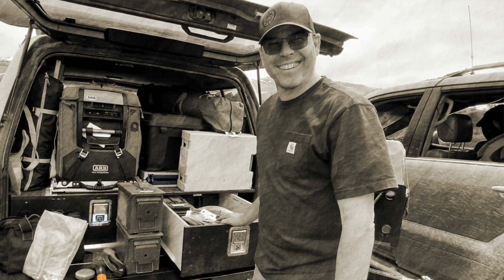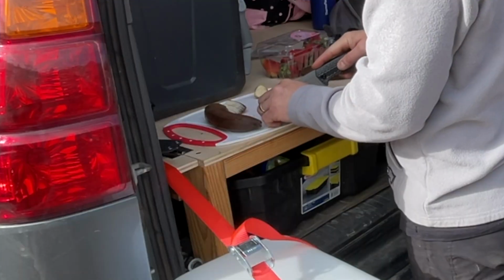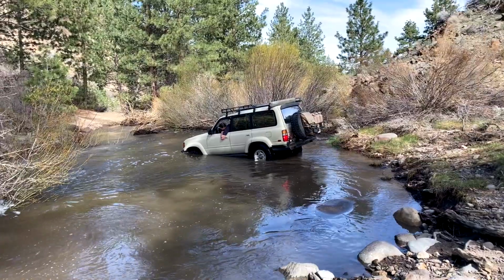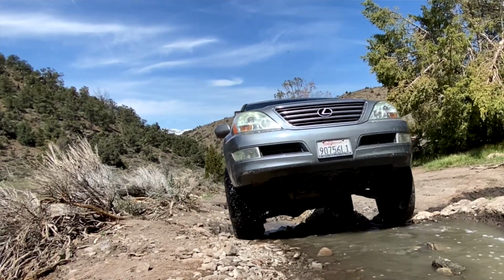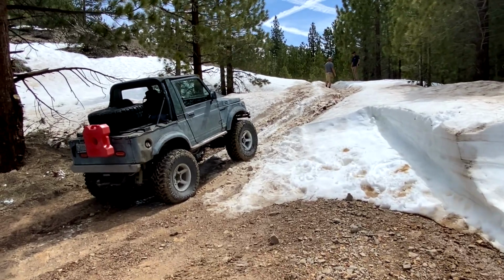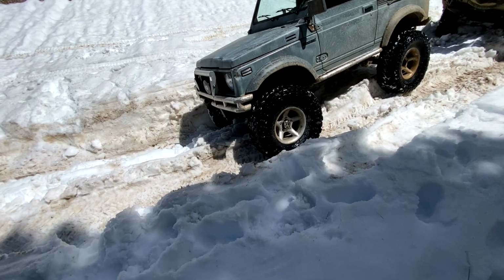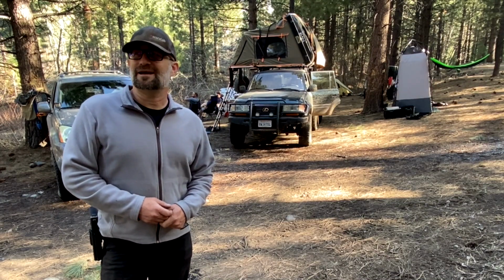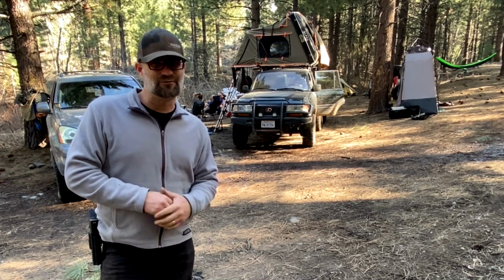Carson River Overland - Day 2 :: Snow Bound (A GX470 Story)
Hey guys, I recently had the opportunity to go on a 3 day overland adventure with 3 of my oldest friends to the Carson River area in California and Nevada at the end of April 2023.  Our rigs include a 1994 80 Series Toyota Land Cruiser, a 1996 80 Series Lexus Land Cruiser, a 1987 Suzuki Samurai, and a 2004 Lexus GX470.

We had a GREAT time but the trip definitely through us some curve balls.  Bryant Creek proved too deep for us to cross so we pulled up our stakes in search of an alternate route to the Carson River but found our path blocked by snow!  Camped next to Poison Creek on night 2, we enjoyed some campfire chats as our night settled down.

Day 2 did not disappoint!  Day 3 would prove to be the most adventurous of all.

00:00 - Introduction
00:24 - Trip Overview
02:06 - Breakfast
04:38 - Creek Crossing?
05:22 - Back on the Trail
08:42 - Snow Wheeling
13:11 - At Camp
15:28 - Campfire

Title: Overtime
Artist: Nuclear Wave